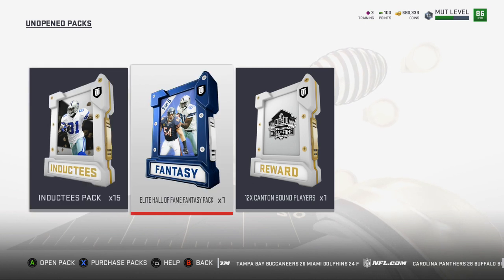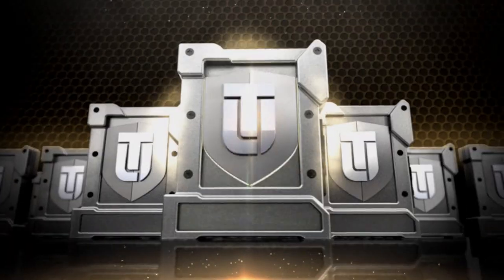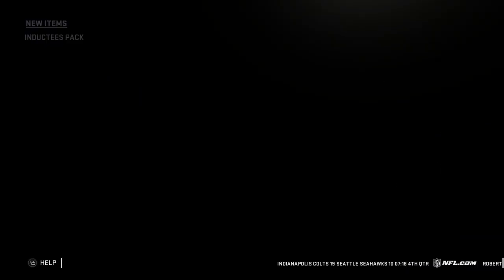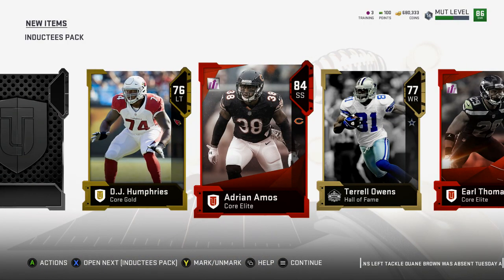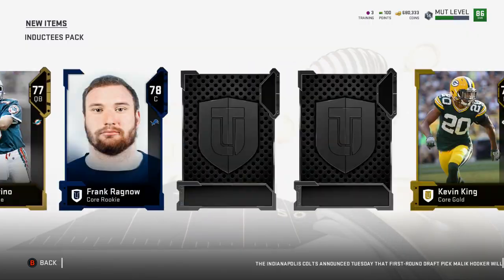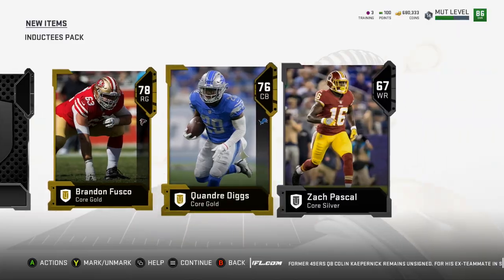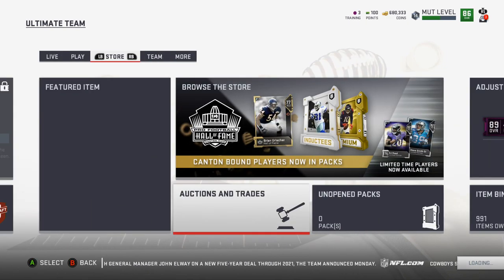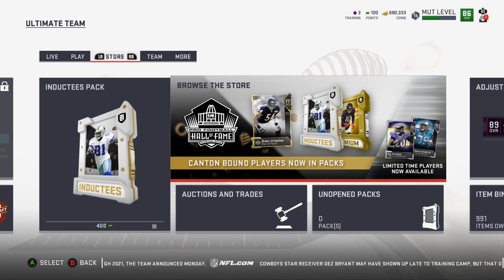Madden 19 Ultimate Team - Part 13 - Another Hall of Fame Bundle